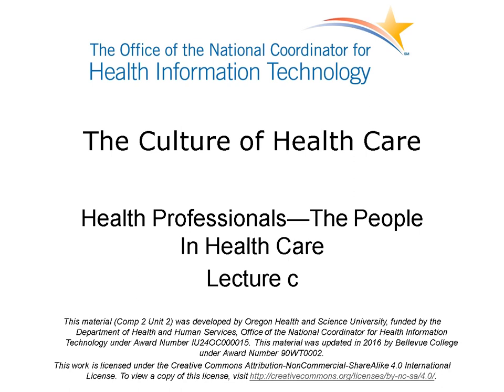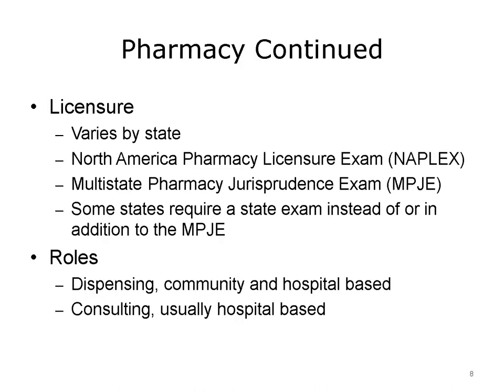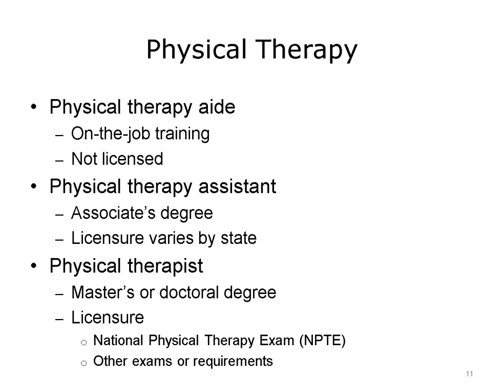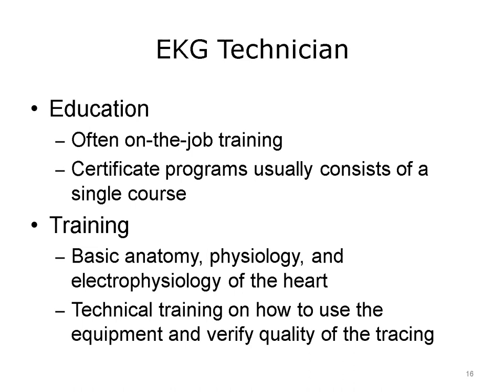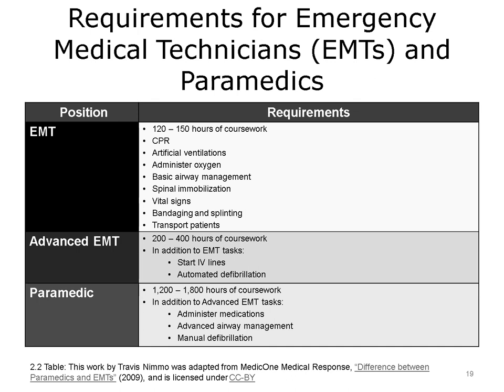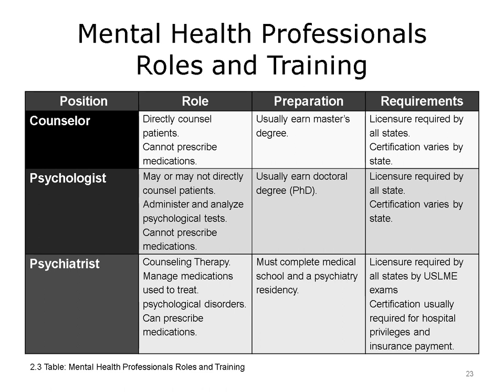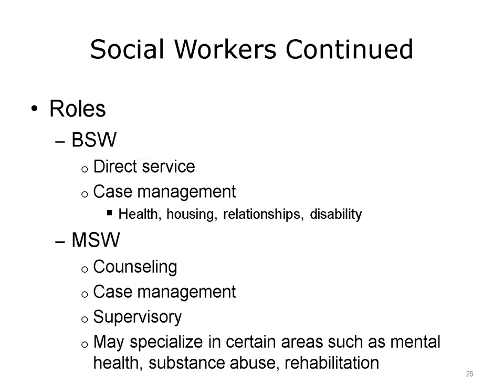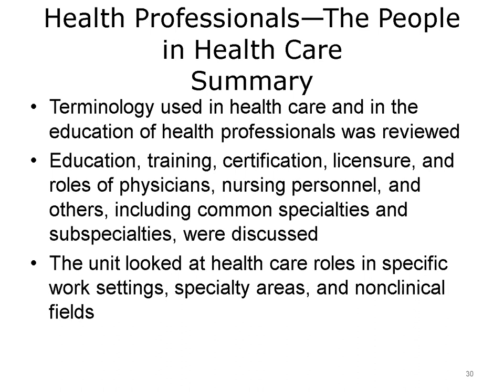comp2 unit2c lecture video